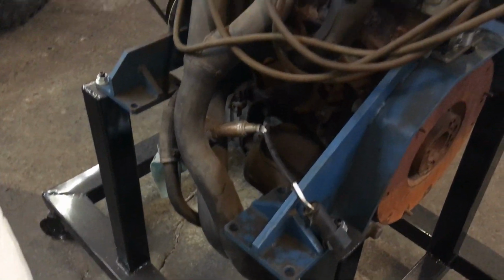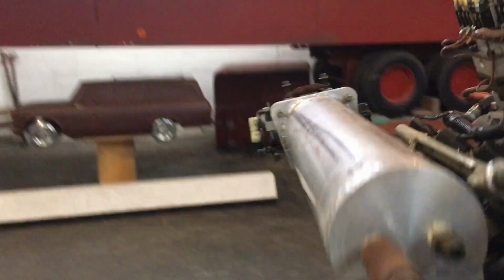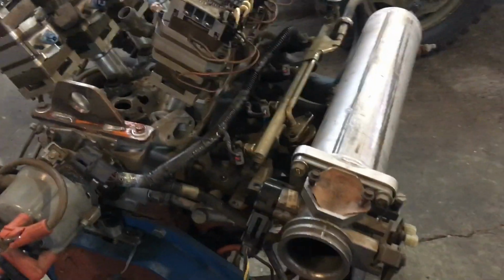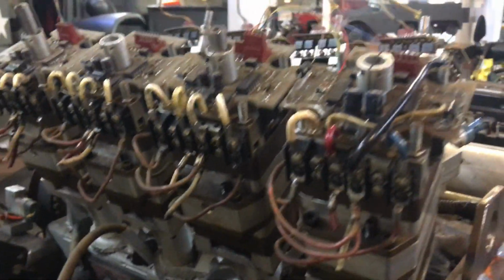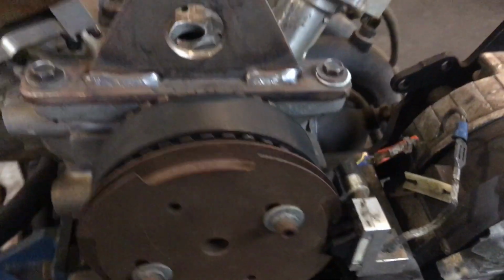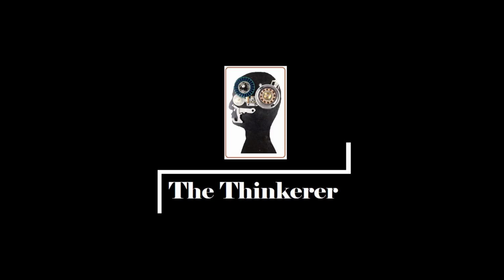CVH Ford Escort Mystery Engine?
Hey! who made this and what did it go in? Looks to be maybe for RWD. I found it maybe two years ago in a museum, it was the museum right down the lot from the Auburn Cord Duesenberg place in Indiana. It is FOR SURE a Ford Escort CVH engine, and it has a trigger wheel and a whopper of a solenoid on each intake/exhaust valve.
-The Thinkerer.